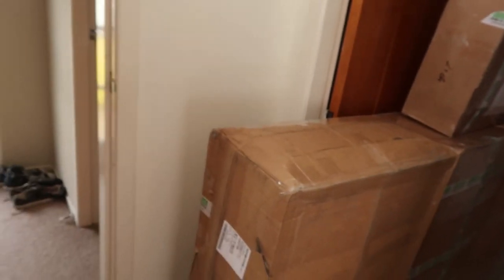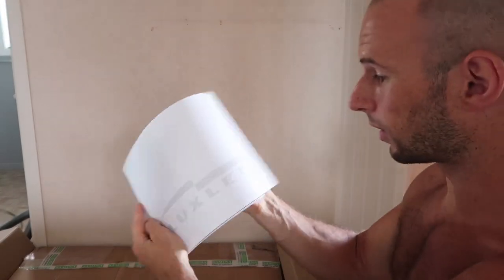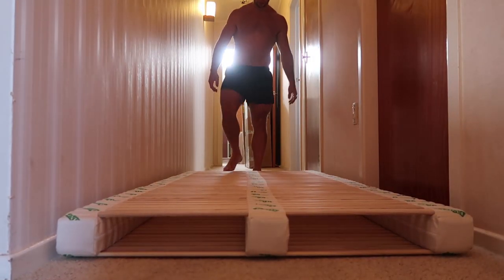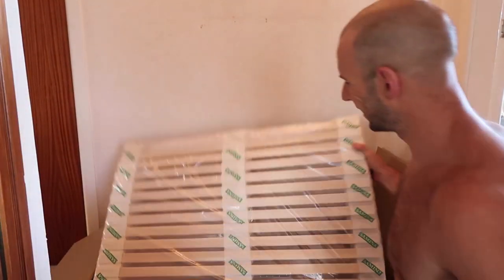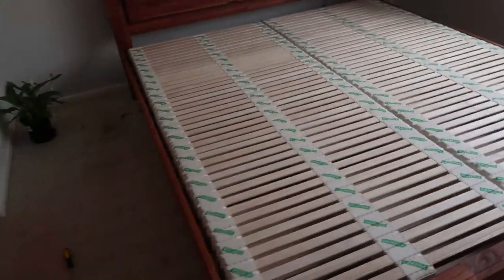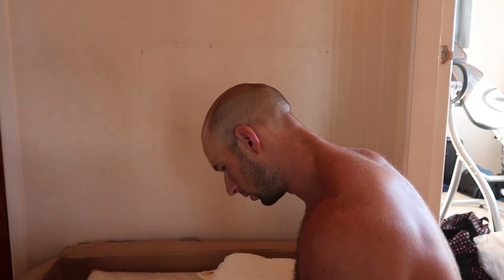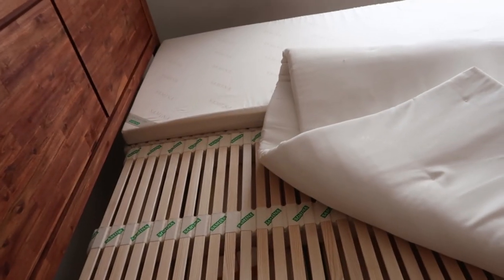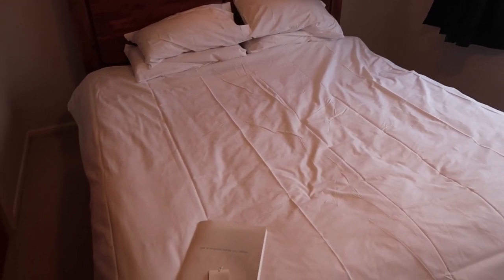The Ultra Premium Samina Mattress Bed Review : The Healthiest Bed In The World?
I have found it - the healthiest, lowest toxin mattress and bed setup in the world! The Samina Mattress system. After sleeping on it for over 6 months, here is my comprehensive review on this amazing bed.